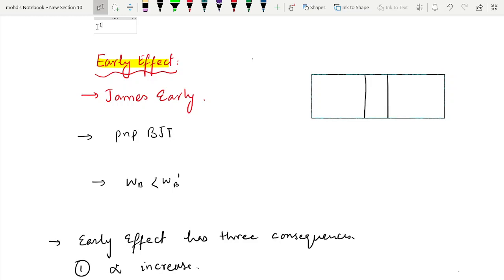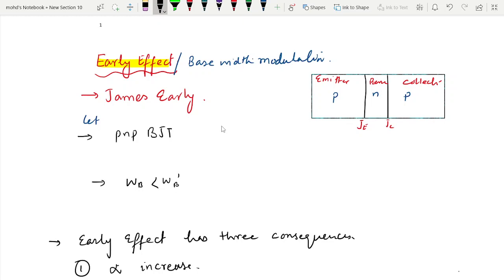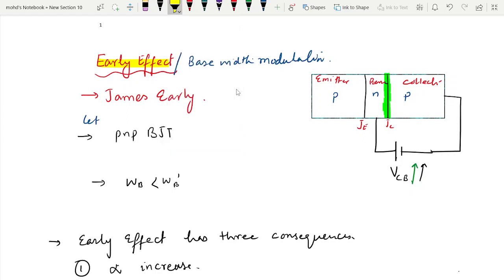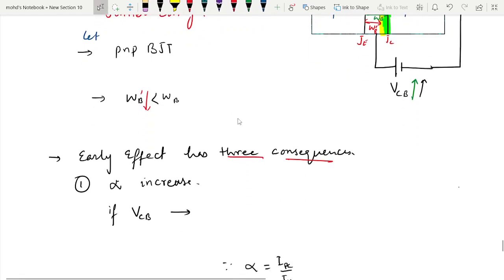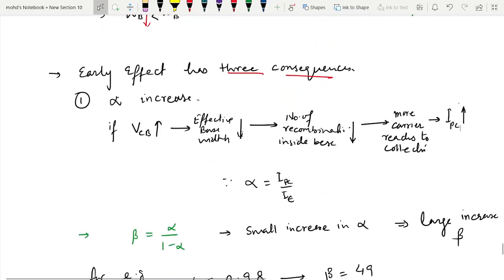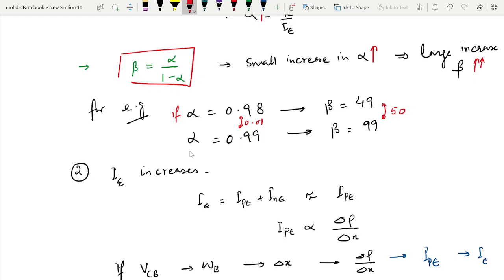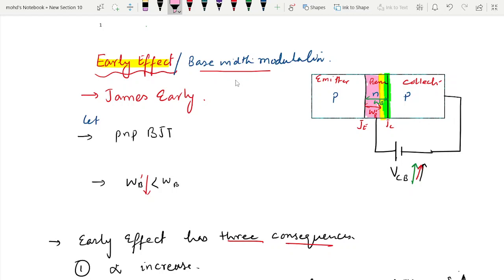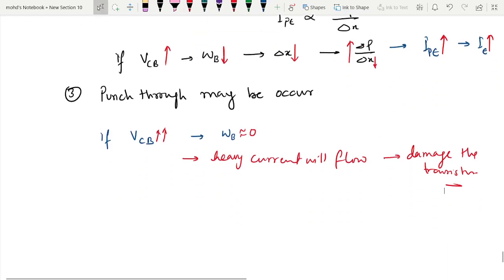Early Effect or Base width modulation of BJT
The decrease in effective base width due to increase in reverse voltage of collector junction is called early effect or base width modulation of BJT.